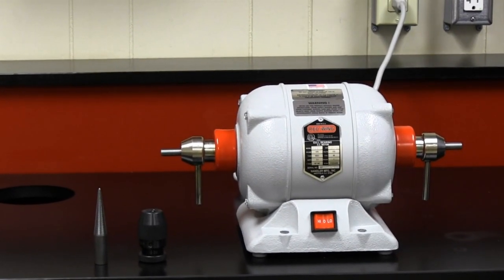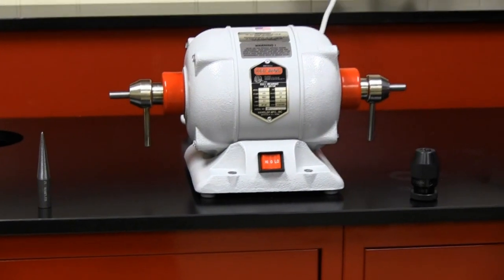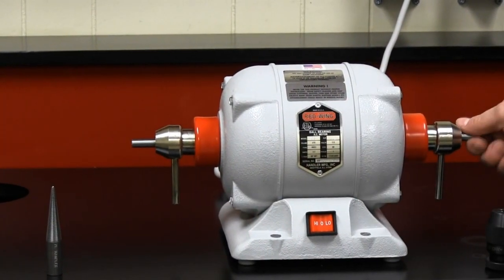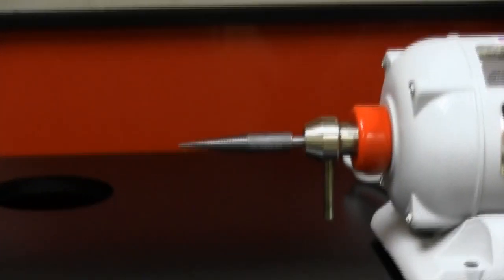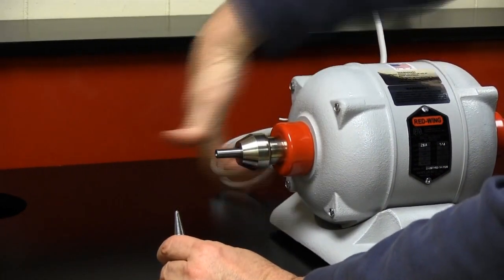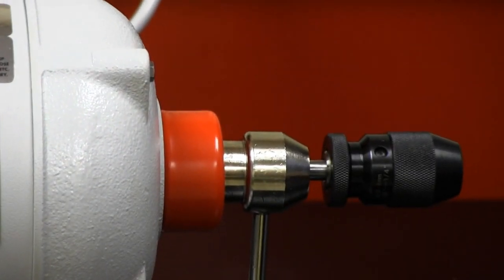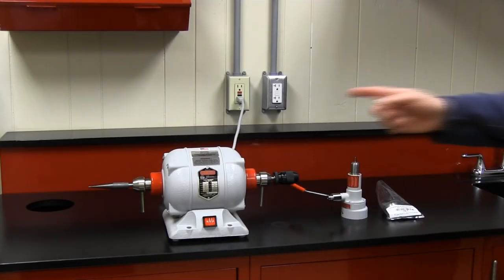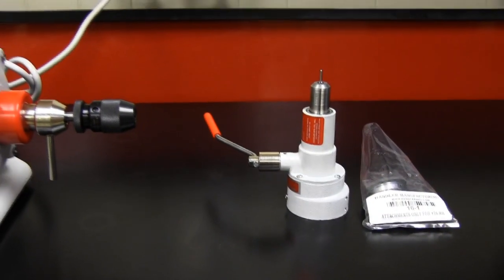26A Tutorial - HandlerMFG 26A Lathe How-To Video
Tutorial Video on setting up and operating your 26A Lathe for the Dental or Jewelry industries